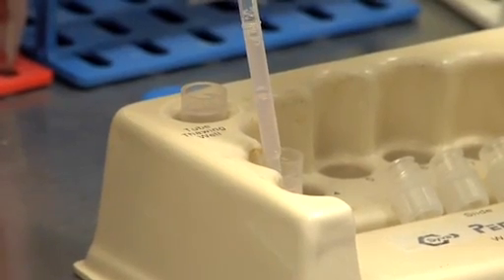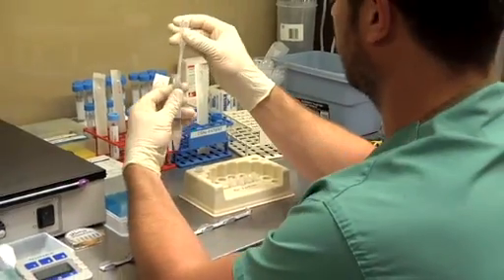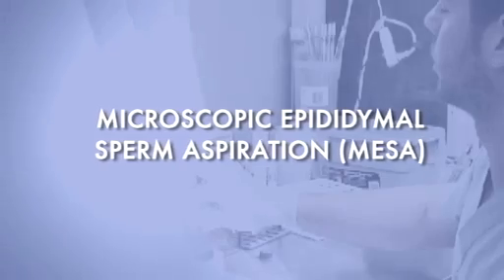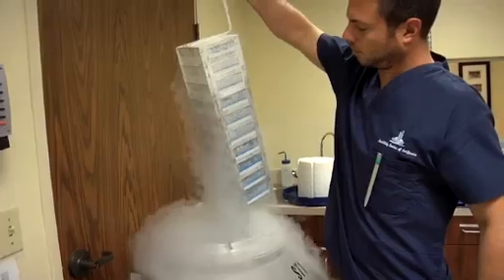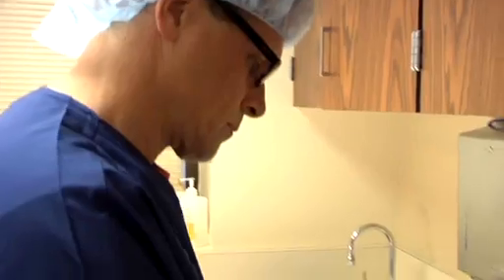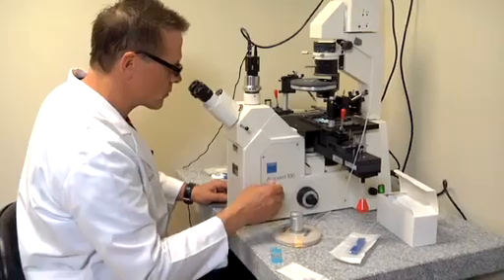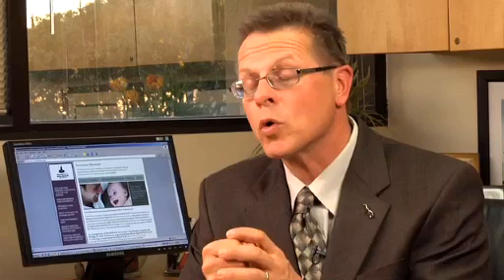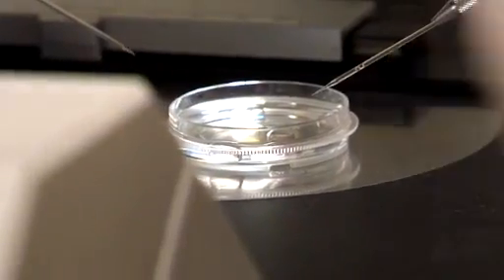Sperm Retrieval Techniques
- "When we go to retrieve sperm from a male, first we must understand is this male producing high numbers of sperm but the system is blocked, or is he producing very low numbers of sperm. That is crucial in determining what type of procedures is used to retrieve or obtain the sperm from the male." -Dr. Martin Bastuba, M.D., F.A.C.S.